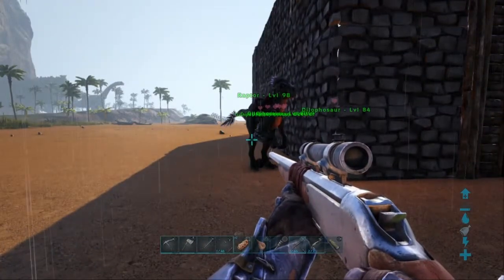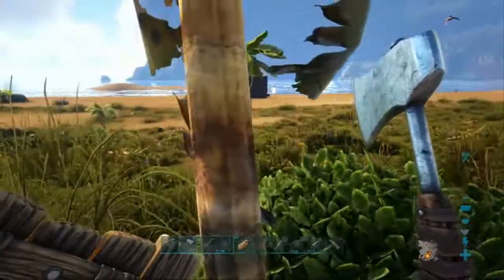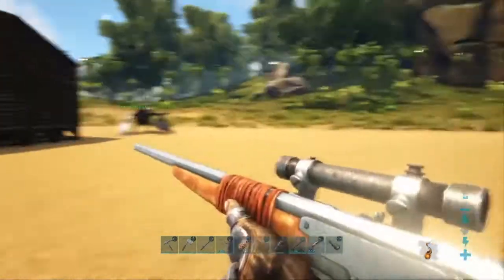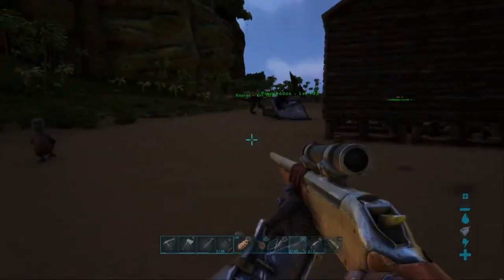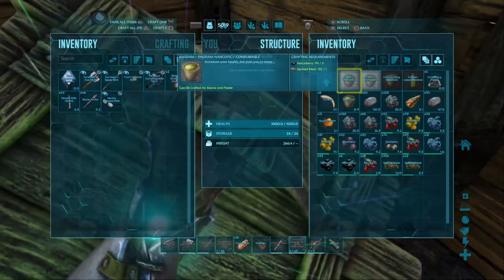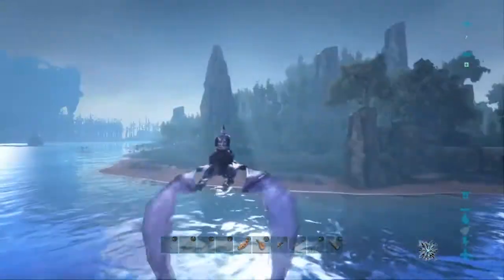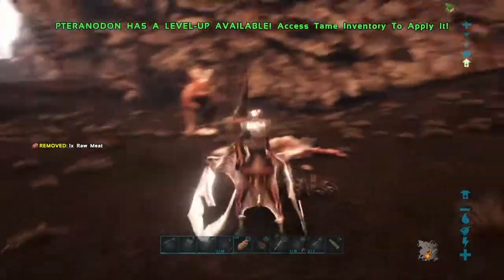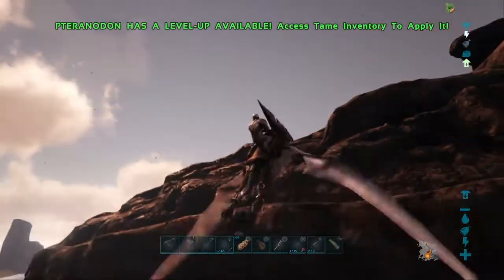STORAGE AND BIG DINO ark survival evolved episode 7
I've been waiting to get a t-rex since the moment I got this game